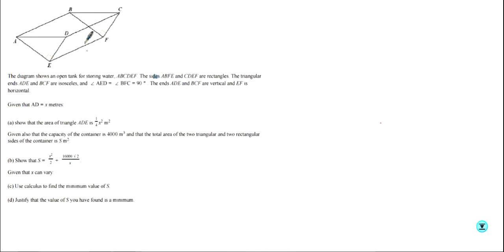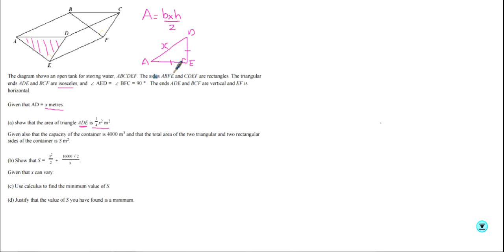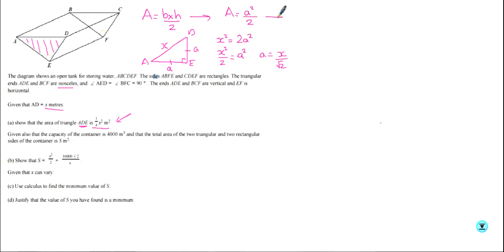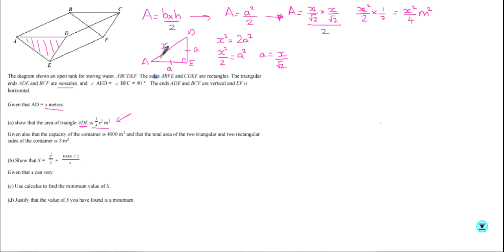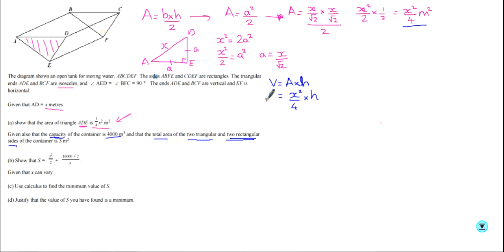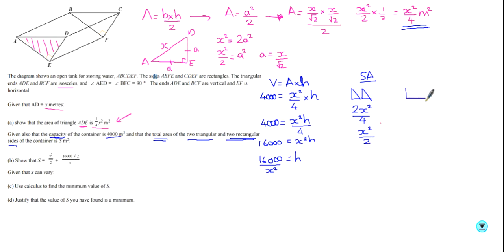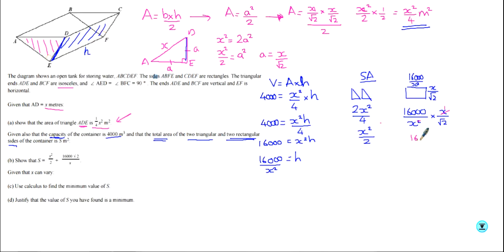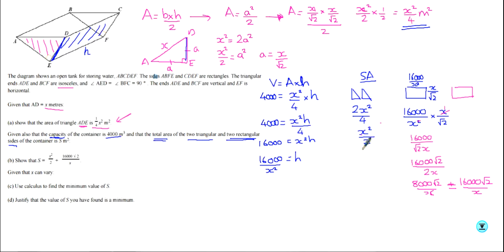9E qu 8 recaptured